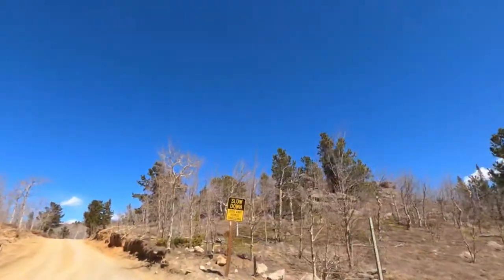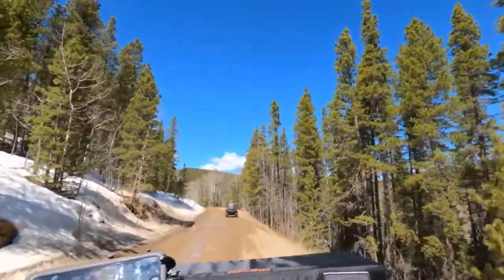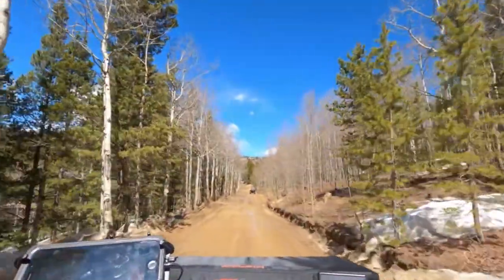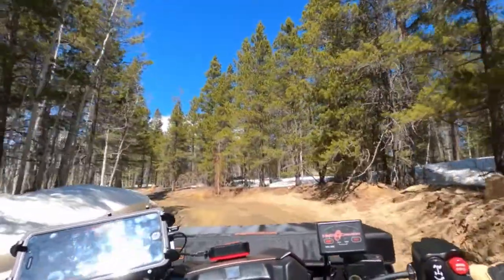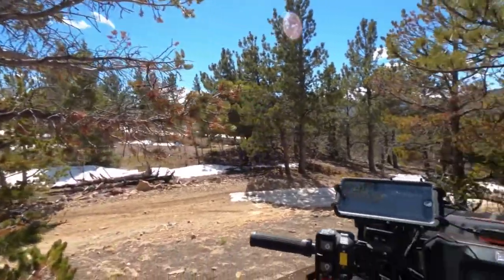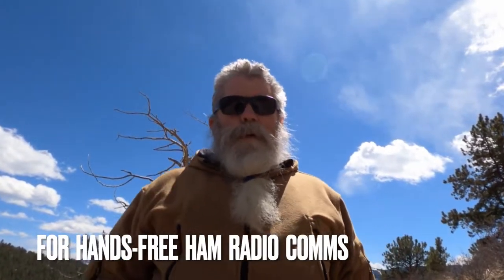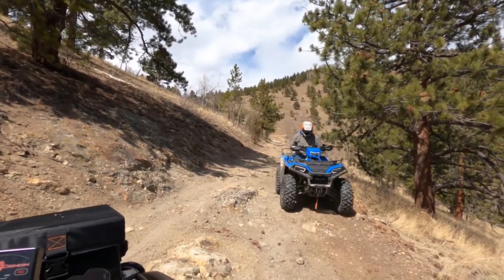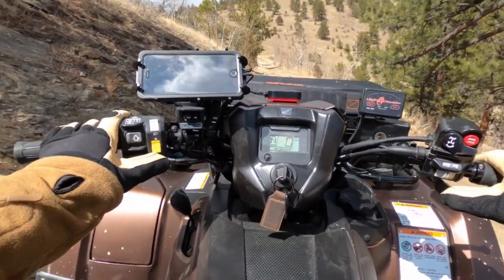N0KTZ Quadding Yankee Hill Colorado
N0KTZ quads Yankee Hill (Colorado) with Bravo1Xray. First time out filming on the '21 Honda Rubicon. Working out all the A/V details. Lots more to come ... Enjoy!